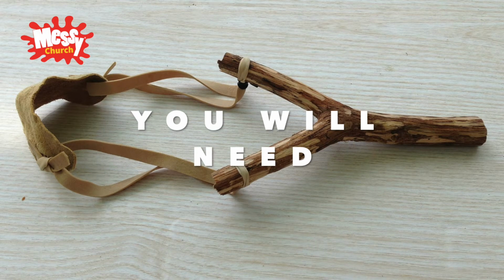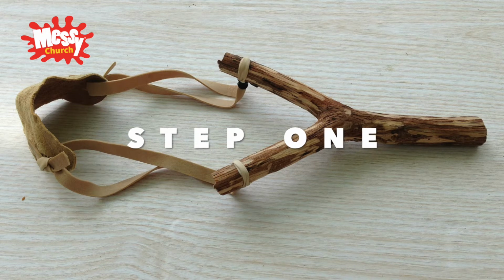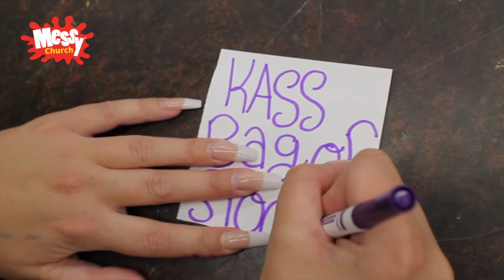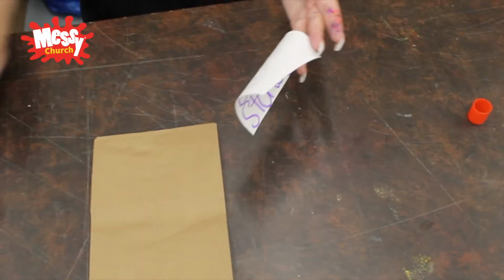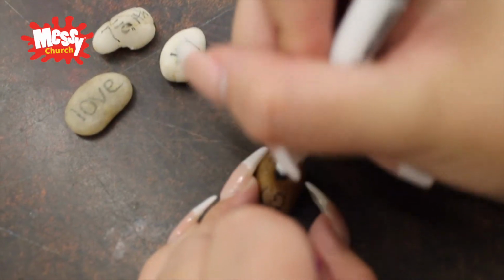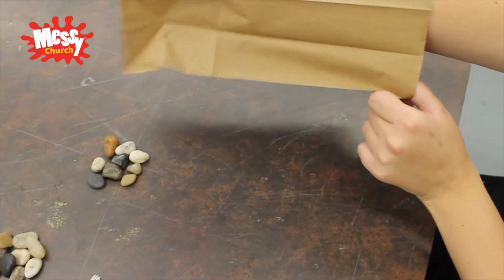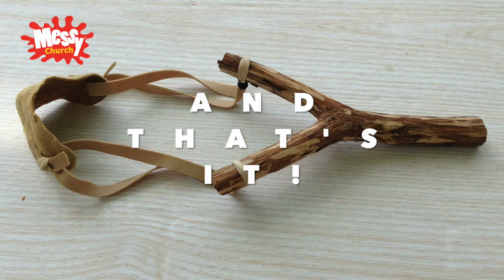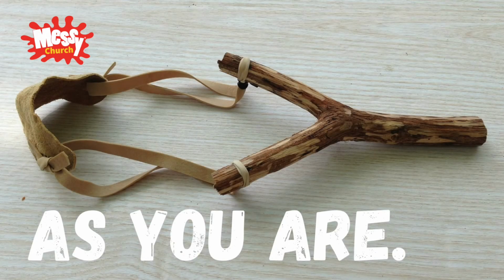Messy Church At Home | September Craft Guide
This is your guide for the Stones and Pouch craft